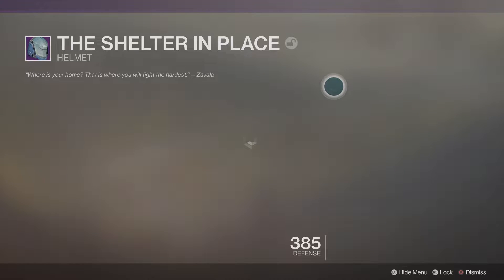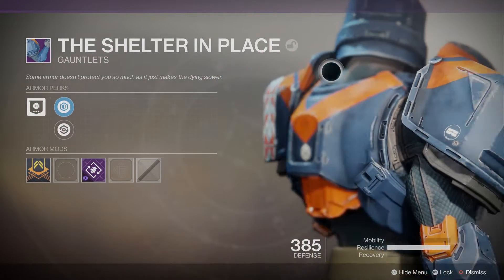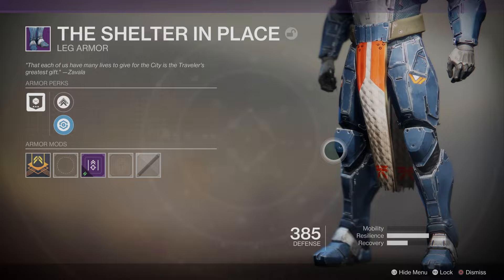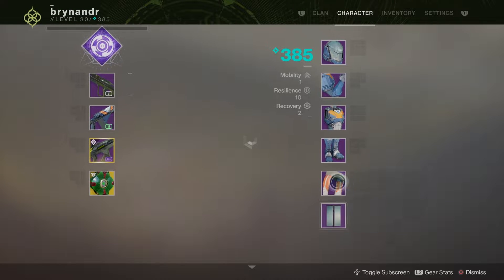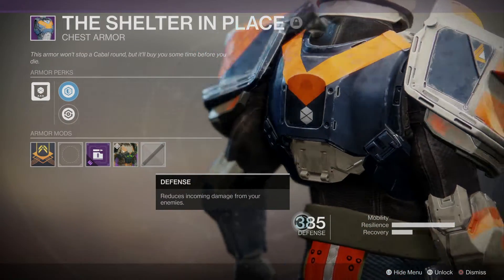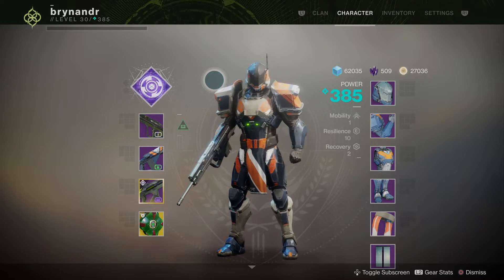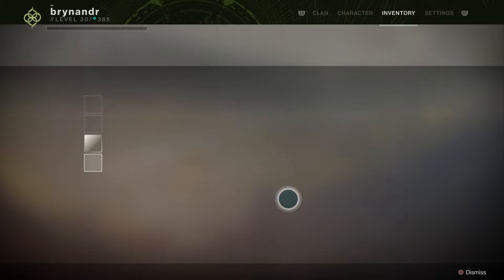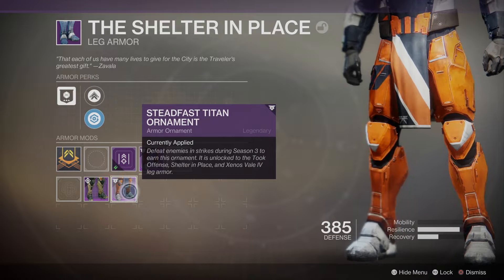Destiny 2 Titan Armour - The Shelter in Place & Ornaments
I’d Love you Guys to watch Horizon Zero Dawn and God of War as I upload it. They really are amazing games. I TAKE REQUESTS.

Please feel to share to anyone who might like this video and remember to click on little bell to make sure you are notified when new content is posted.

Please remember to click on the playlist section of my page there are many unfinished playlists and additional games that can’t be displayed on the main page due to youtube’s page limitations with this issue. All unfinished campaigns will be finished at some point. But there just aren’t enough hours in the day.